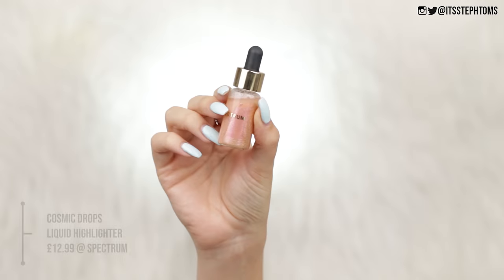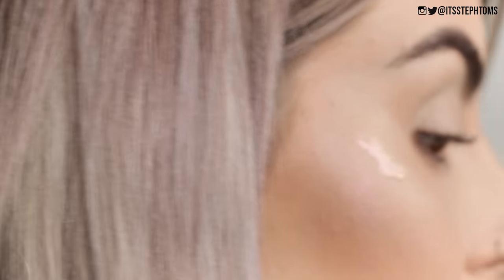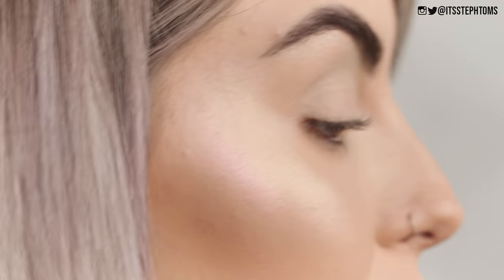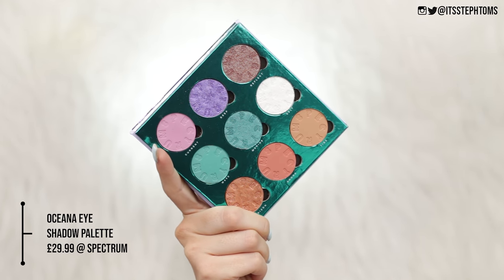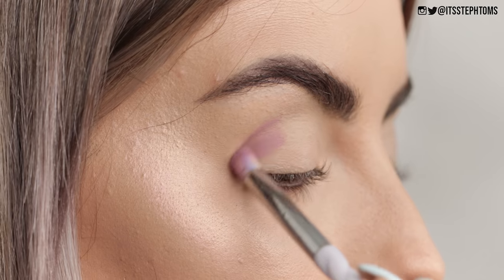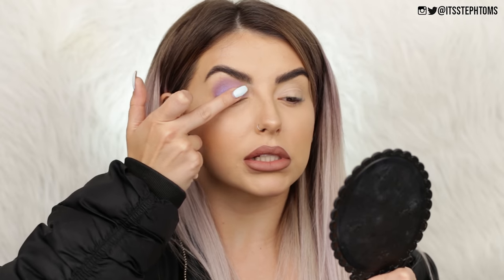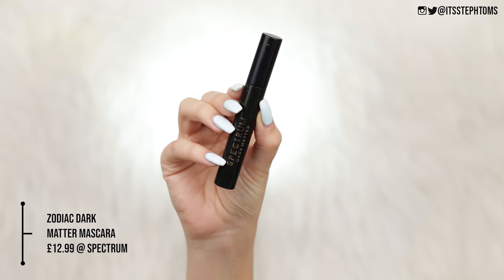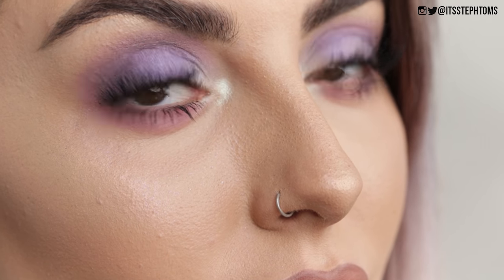Testing SPECTRUM makeup! First impressions, review + tutorial [4K CLOSE UP]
Another throwback video for ya! Just gonna whack em all up over the next few days I think 😜
How does this schedule sound?

Monday: Testing ASDA Makeup
Tuesday: Hair transformation
Wednesday: Makeup organising

Let me know!x

24-105mm Lens
Canon 80d -